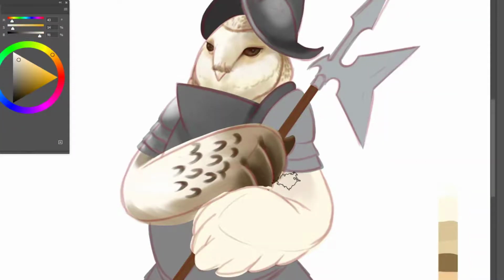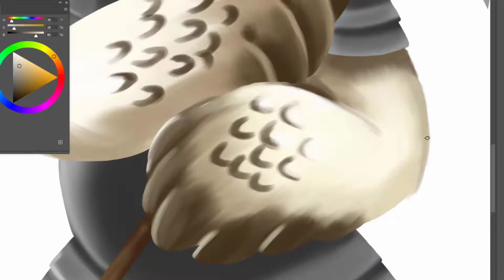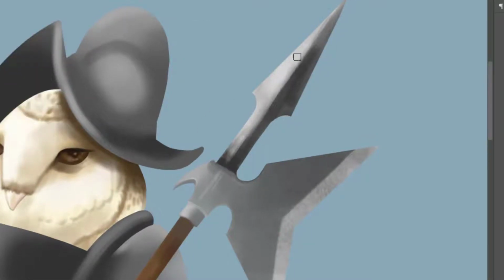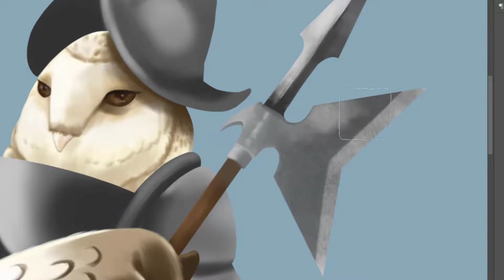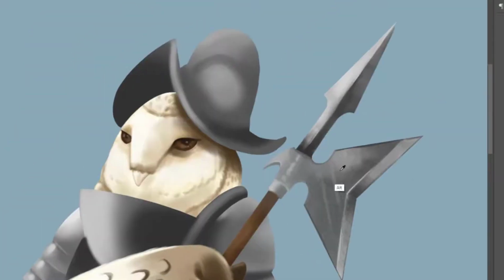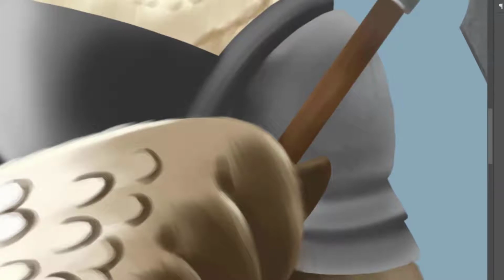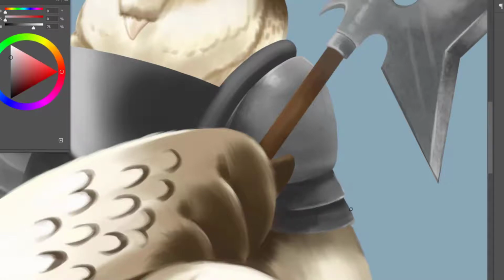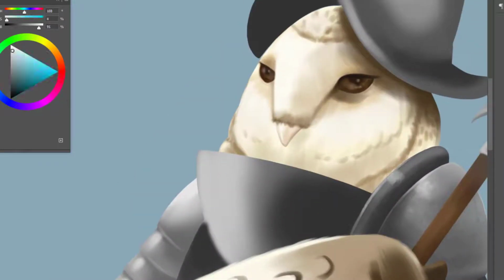Character Design - Animal Aristocracy (Part 6)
Sorry that it has been such a long time since my last video, but I am back and continuing with my personal project that you guys have been a part of.

If you like to support me and become my patron, just follow the link above. A huge thank you to all of my wonderful patrons, you guys rock and it’s thanks to you I can continue to create cool content. Much love!

If you like to get some goodies with my art, check out my redbubble store:

CREDITS:
A special thank you to @sunaokamiart for the intro and animation in the video
And another special thank you to @archdeky for the editing and music